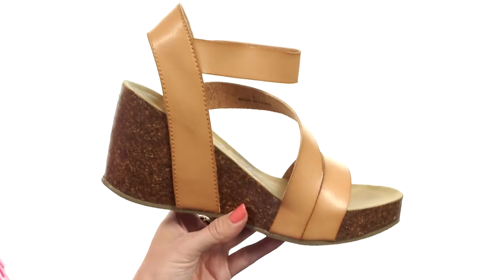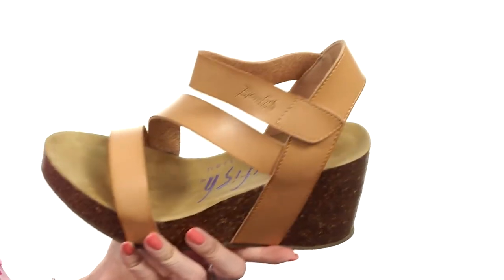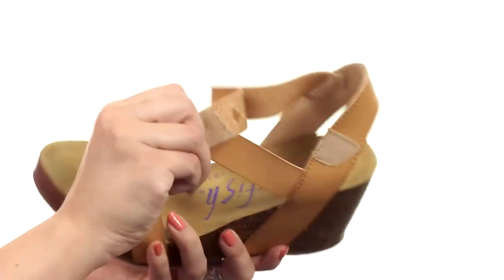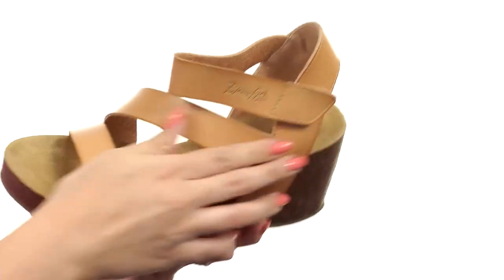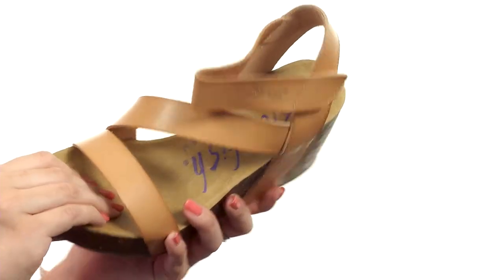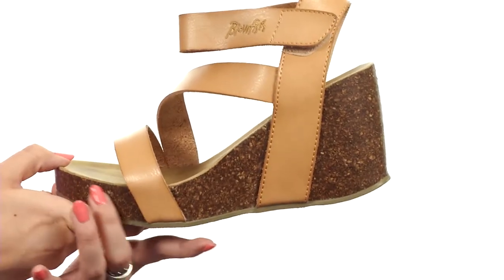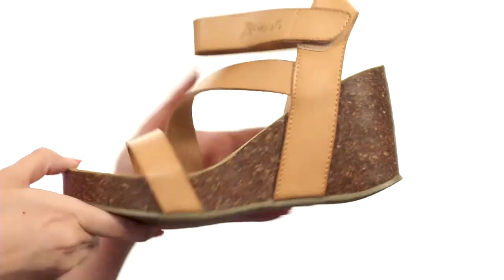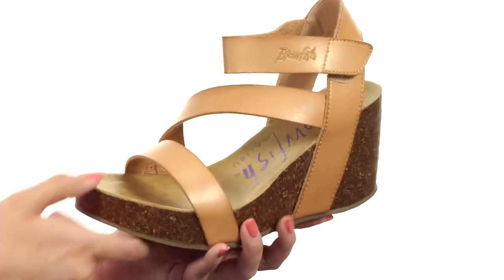Blowfish Hapuku SKU:8837953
These darling Hapuku wedge sandals are sure to liven up your outfits this season!
Polyurethane upper.
Single ankle strap features hook-and-loop closure.
Open toe silhouette.
Smooth lining and lightly padded insole.
Cushioned cork platform wedge.
Man-made sole.
Imported.
Measurements:

    Heel Height: 3 1⁄4 in
    Weight: 10 oz
    Platform Height: 1 1⁄4 in